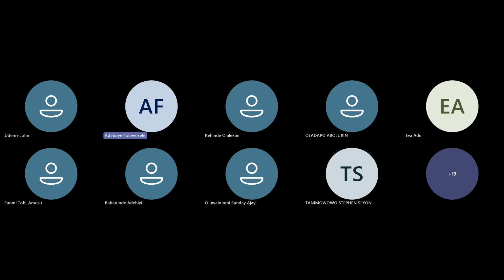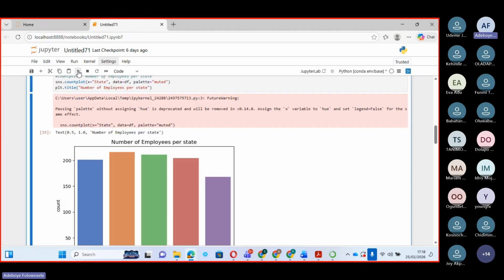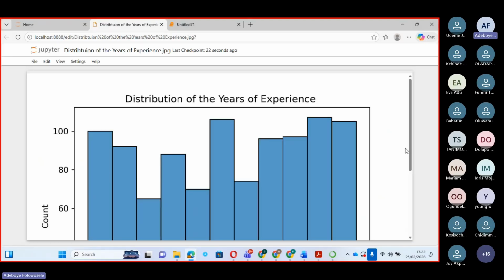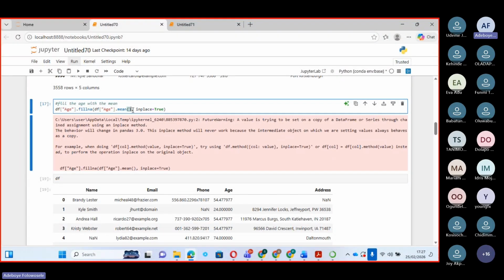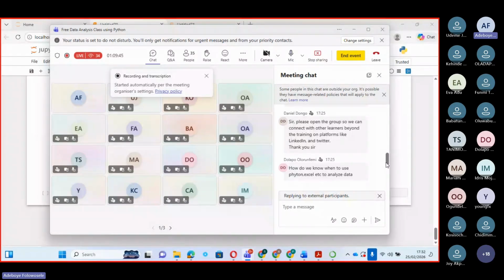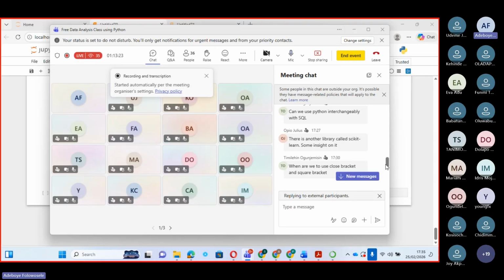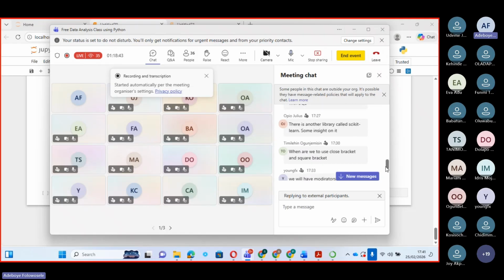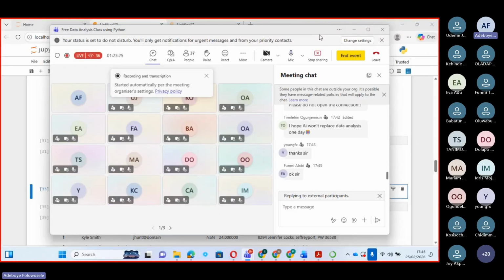Free Data Analysis Using Python Week 5 2026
Data Manipulation in Python